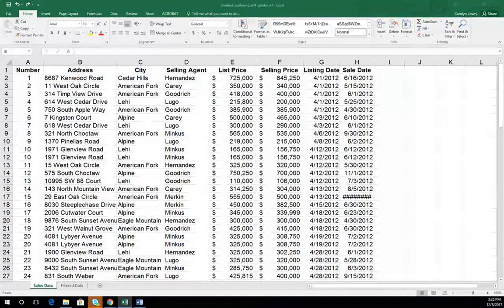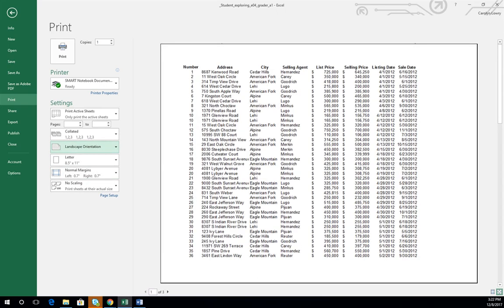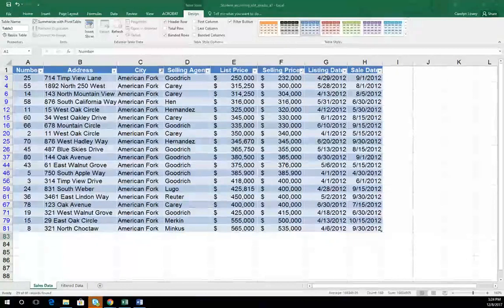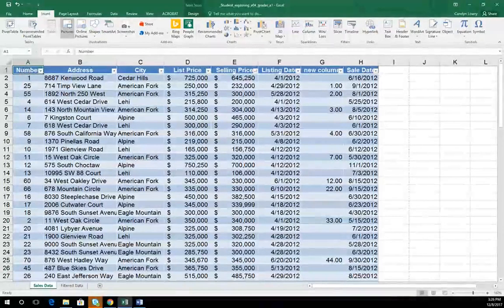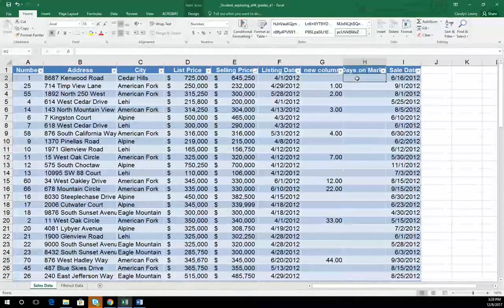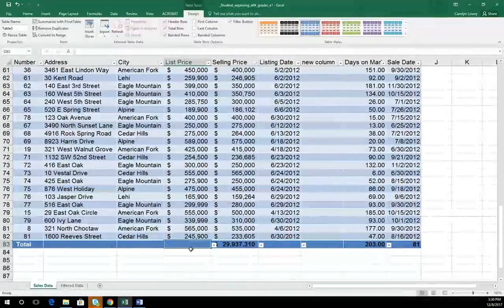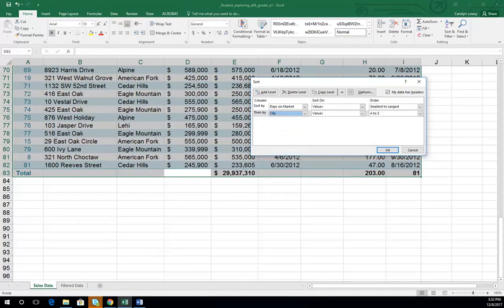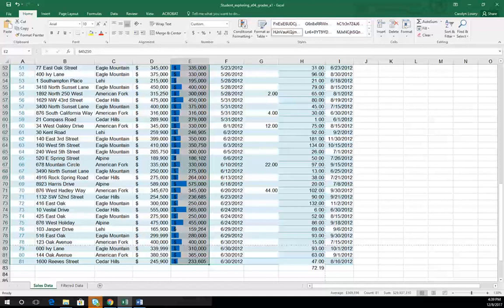Excel Chapter 4